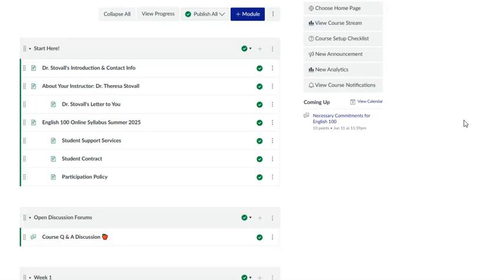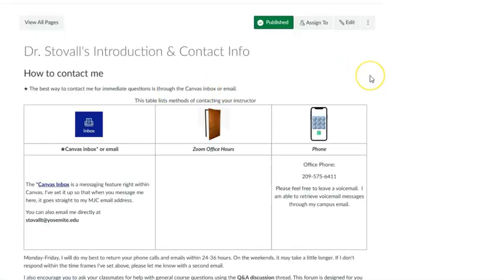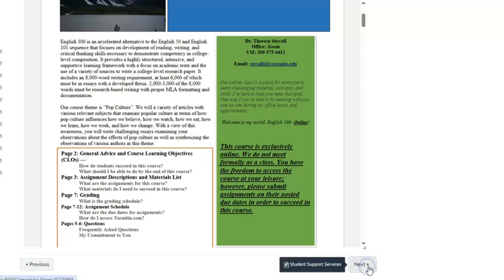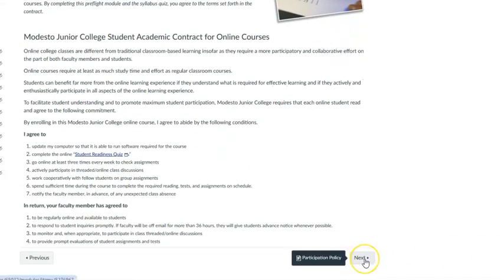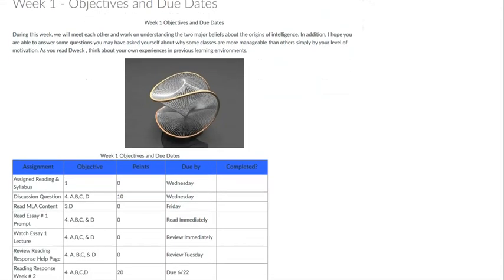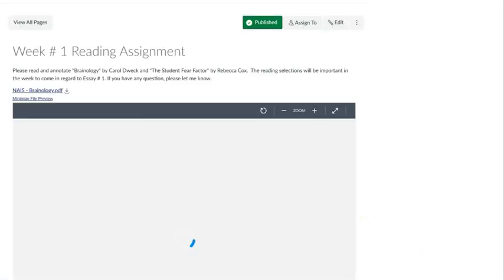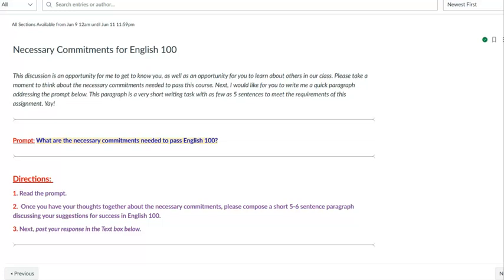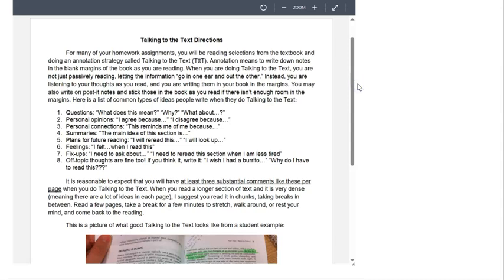English 100 Sum 25 Week 1 Overview